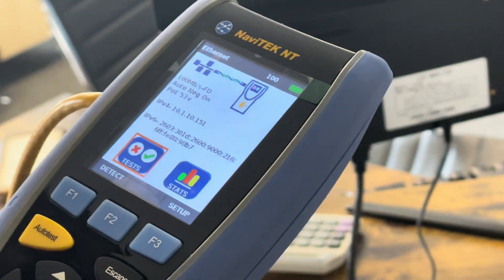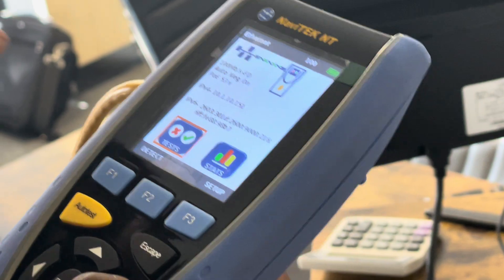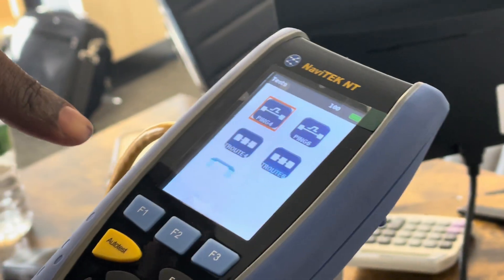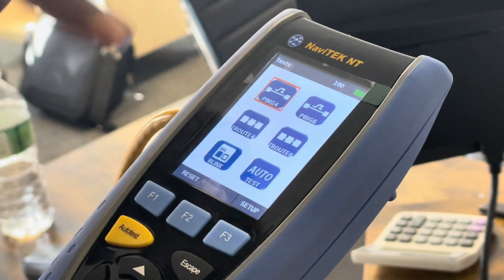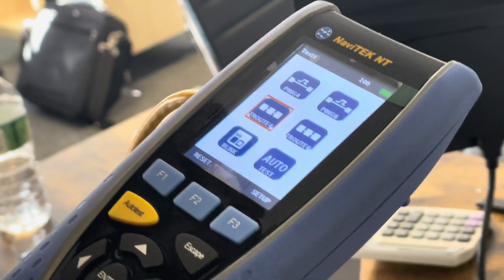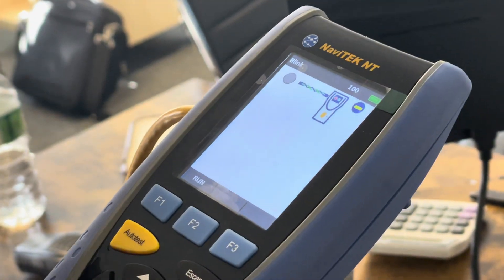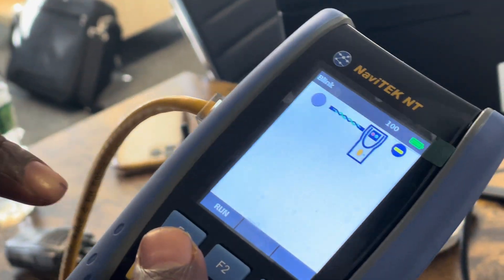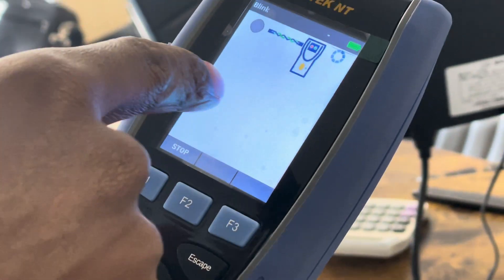NaviTek NT Network Tester | Toning out a live data cable | Trend Networks | BridgeCable.com Training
Simple DEMO to help trace or tone out a data cable - More
Helpful HOW to Guide for using this tester to help trace a cable on a live network. Say if you are working on a site with questionable labelling scheme and need to know what cable is and it's plugged into a live network.
If you are using a Toner/Wand on a live network it's not always going to work. This tester will make the network switch or port BLINK. How does this help? Easy to know what port is plugged into. We can not just take down a network or just start unplugging random patch cables. This tester has helped us troubleshoot networks ALOT.

Need any help in a cabling installation project in Philadelphia or New Jersey?

2066 W. Hunting Park Ave, STE 308, Philadelphia, PA 19140

Troubleshooting an active network while toning out a data cabling port involves identifying and rectifying issues without causing disruption to the network. Here's a step-by-step guide:

1. **Use a Cable Tester:**
   - Begin by using a cable tester at the network switch end and the wall jack end to verify the integrity of the cable. This will help identify any open circuits, short circuits, or wiring issues.

2. **Tone Out the Cable:**
   - Use a toner to identify the specific cable associated with the port. Attach the toner to the patch panel end of the cable and use the probe to trace the cable at the wall jack location.

3. **Check Physical Connections:**
   - Inspect both ends of the cable for loose or improperly seated connectors. Ensure that the cable is securely plugged into the network switch and the wall jack.

4. **Verify Patch Panel Connections:**
   - If the cable connects to a patch panel, ensure that it is correctly terminated and labeled on the patch panel. Re-terminate the cable if necessary.

5. **Switch Port Check:**
   - Log in to the network switch and check the status of the port associated with the cable. Verify that the port is active, and there are no error messages indicating issues.

6. **Check for Link Lights:**
   - Look for link lights on both the network switch port and the device connected to the wall jack. A lack of link lights may indicate a connectivity issue.

7. **Replace Patch Cable:**
   - Swap the patch cable with a known-good cable to see if the problem persists. This helps rule out a faulty patch cable.

8. **Test with a Known-Good Device:**
   - Connect a known-good device to the port to determine whether the issue is with the cable or the connected device.

9. **Check VLAN Configuration:**
   - Verify the VLAN configuration on the switch port. Ensure that the VLAN settings match the requirements of the connected device.

10. **Update Network Switch Firmware:**
    - Ensure that the network switch has the latest firmware installed. Sometimes, issues can be resolved with a firmware update.

11. **Test Network Connectivity:**
    - Use network testing tools to check the connectivity and performance of the network. Ping the device connected to the troubled port to check for packet loss or latency.

12. **Log Analysis:**
    - Check network logs on the switch for any error messages or anomalies associated with the troubled port.

13. **Consult Documentation:**
    - Review the network documentation to ensure that the port and cabling adhere to the network configuration and standards.

14. **Contact Network Support:**
    - If the issue persists, contact your network support or IT department for further assistance. They may perform advanced troubleshooting or replace equipment if necessary.

Always perform troubleshooting carefully to avoid disrupting the active network. If you're unsure or the issue is complex, involving network professionals or support personnel is recommended.